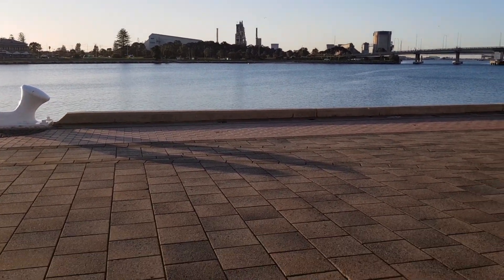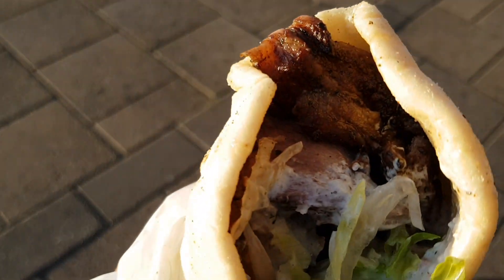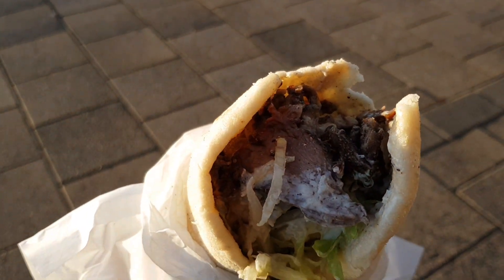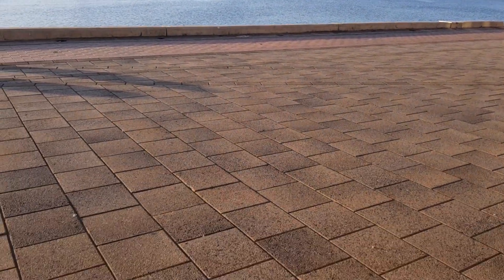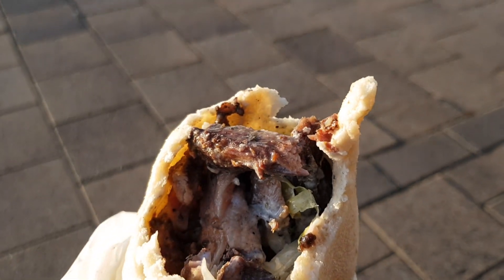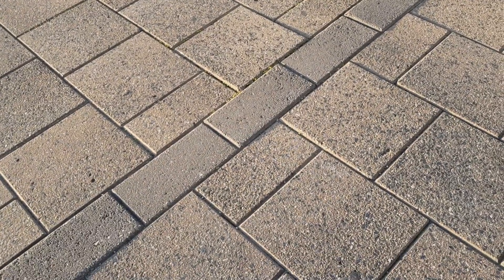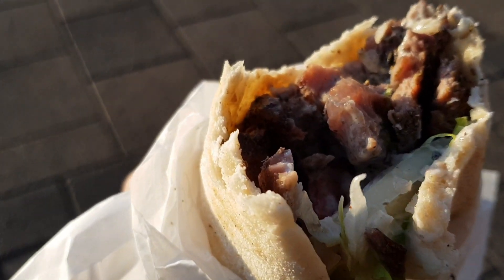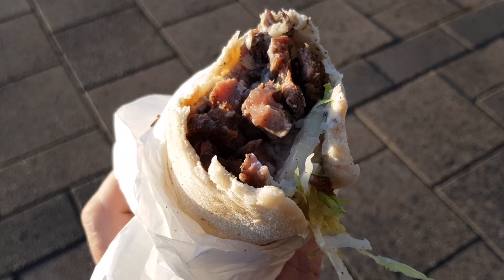Charcoal Lamb Yiros from Vasili's Taverna in Port Adelaide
The perfectly done charcoal cooked lamb is the real highlight of one of the best yiros in South Australia from Vasili's Taverna in Port Adelaide. But an excellent garlic sauce and nice mix of salad doesn't hurt (yes there is tomato in there too). I always get mine takeaway to eat with a view of the Port River.